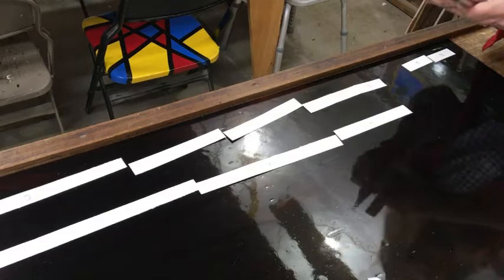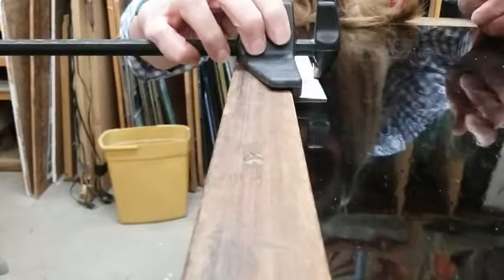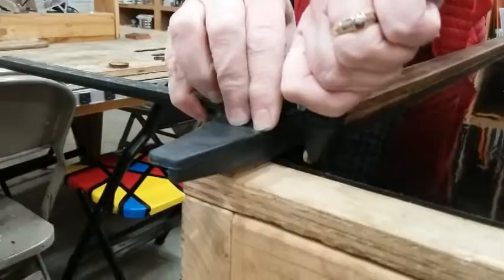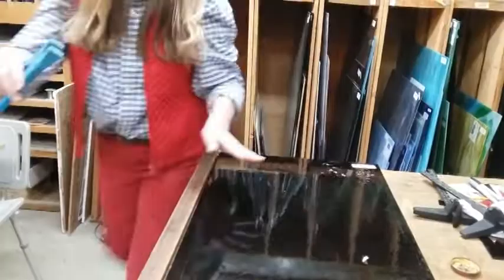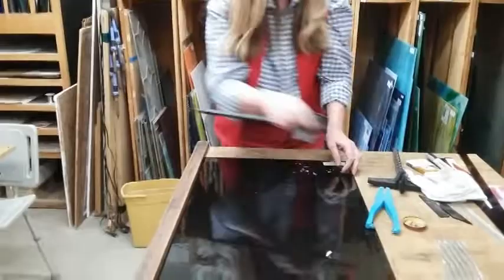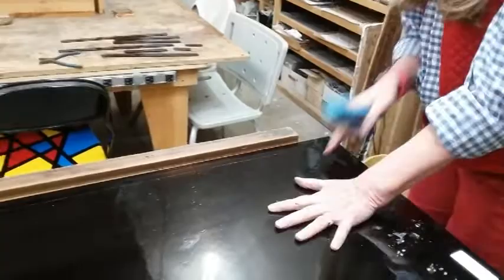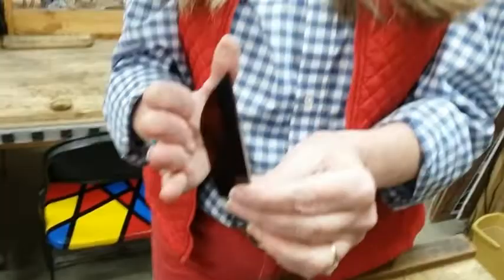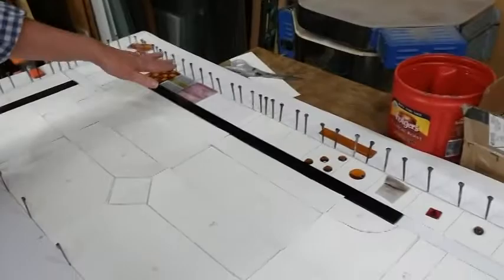Cut Long Strips Of Stained Glass V290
Cut Long Strips Of Stained Glass. Jeanne Gomm shows an important tip on how she Cut Long Strips Of Stained Glass. This is a high energy, entertaining bit of training you'll enjoy.